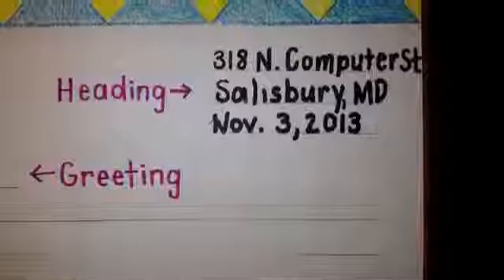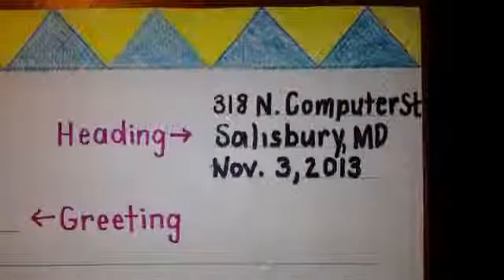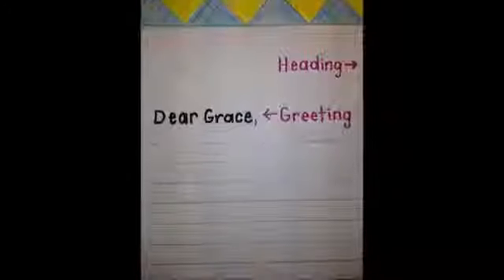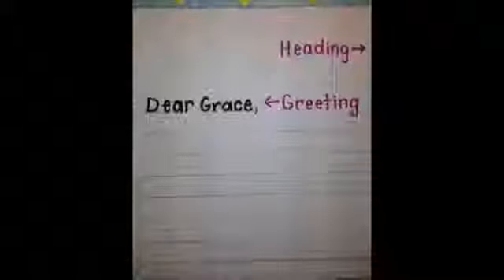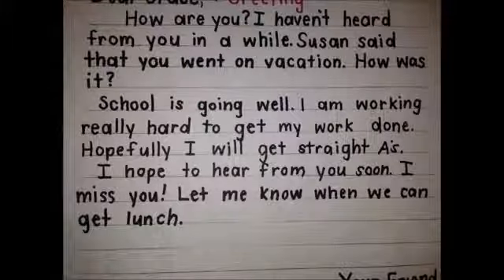Letters Part 1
تعليم اللغة الانجليزية -محمد المعلم-